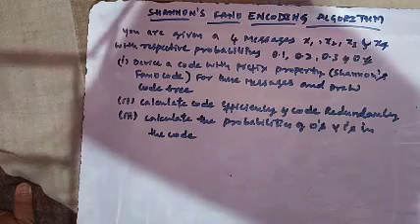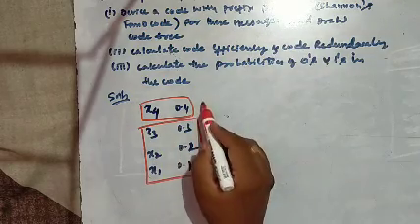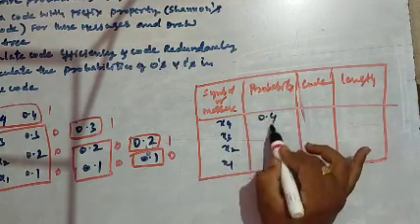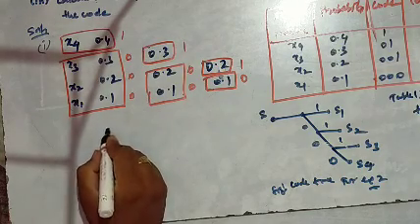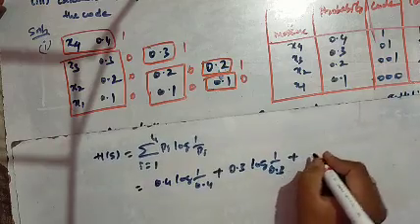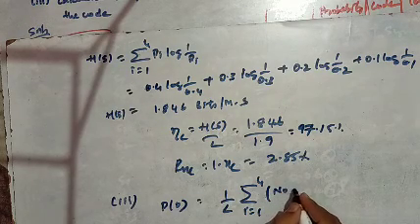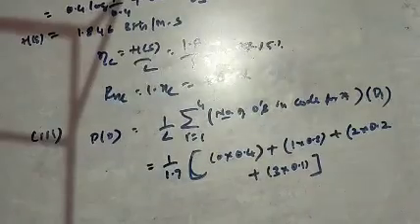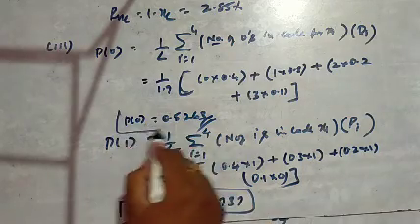Shannon's fano encoding algorithm(4)